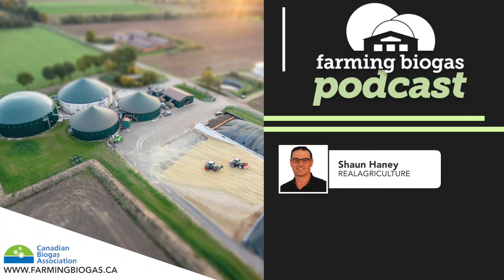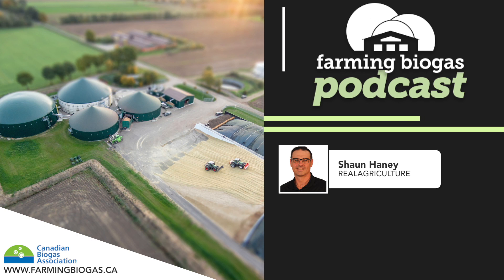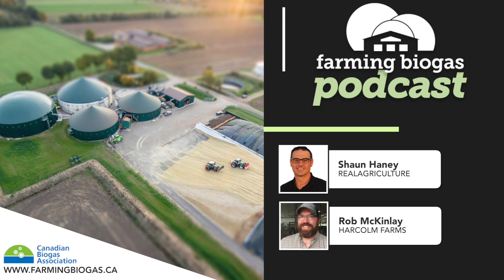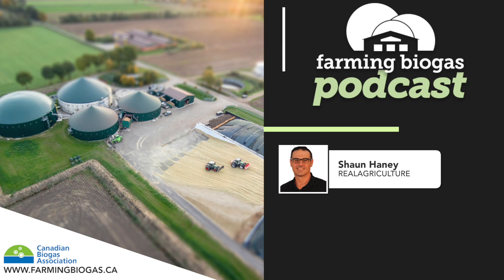Farming Biogas Podcast, Ep 1: Rob McKinlay of Harcolm Farms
In this first episode of the Farming Biogas Podcast, host Shaun Haney is joined by Rob McKinlay, of Harcolm Farms, near Woodstock, Ont.

Hear McKinlay's experience with how his farm is using biogas generation to build energy independence, efficiently use feedstocks and manure, the scale and scope of the farm's set up, and more!